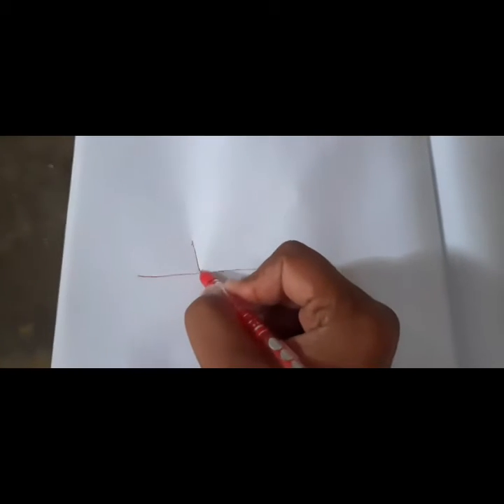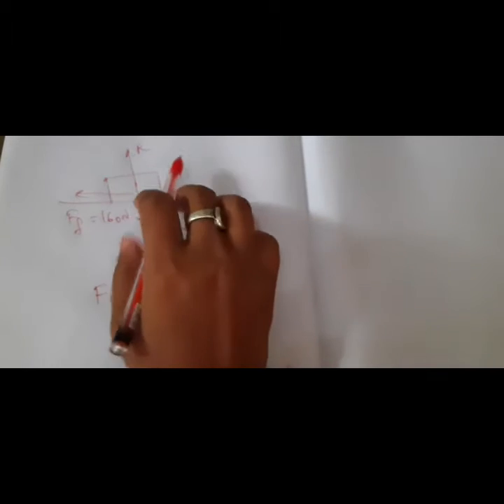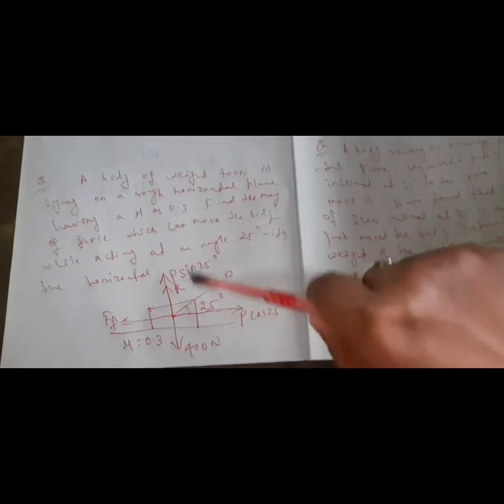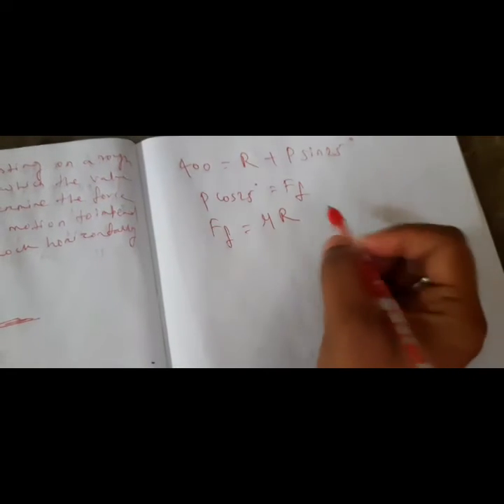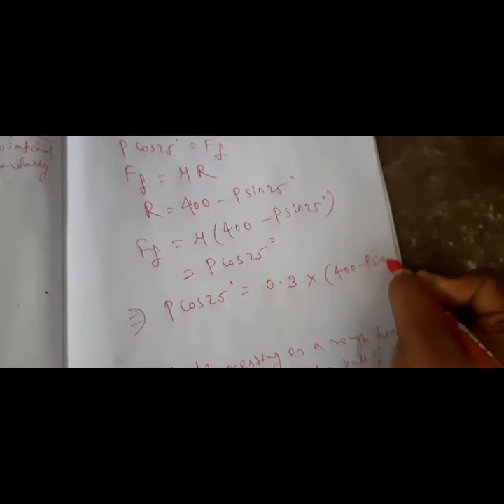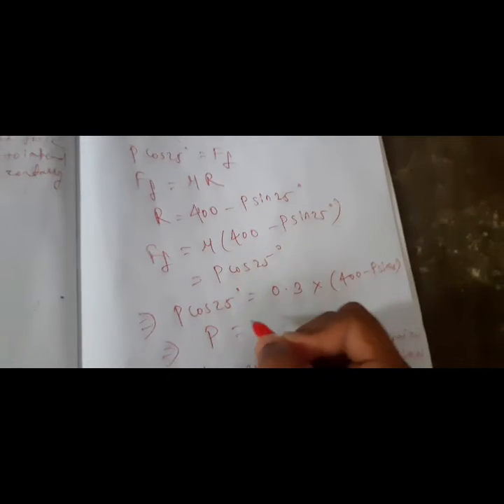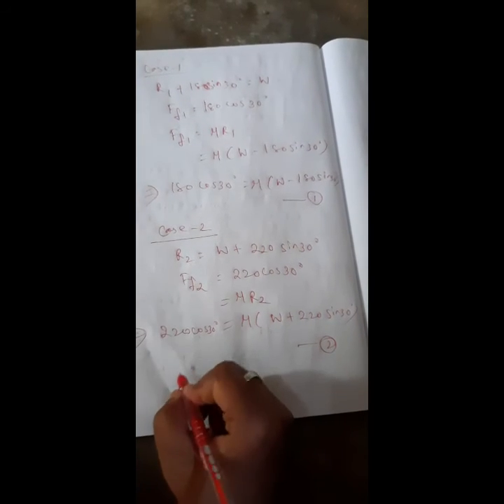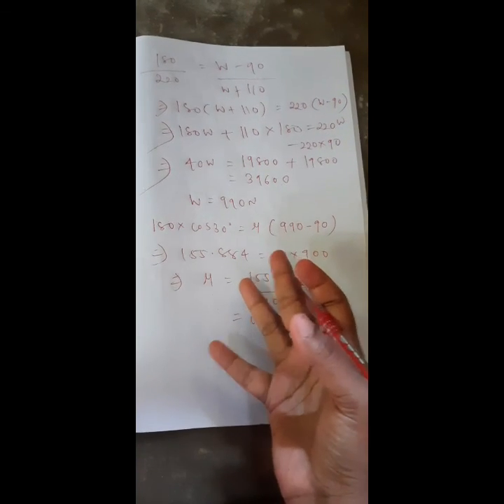Friction Problem solution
In this video I have solved three questions from friction chapter.